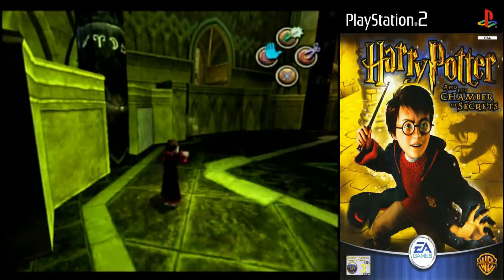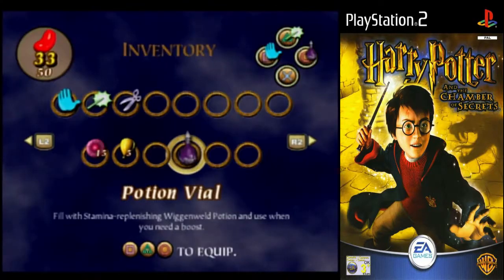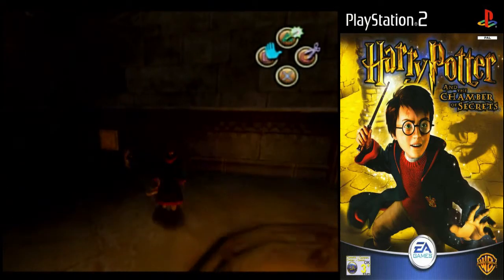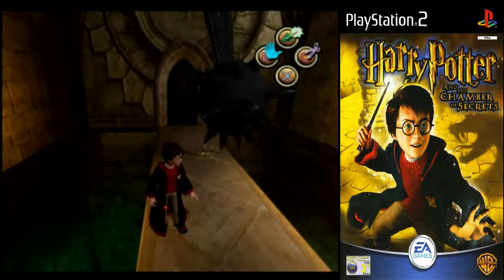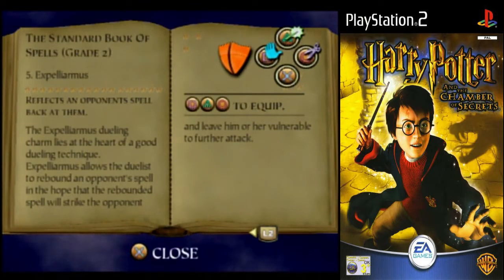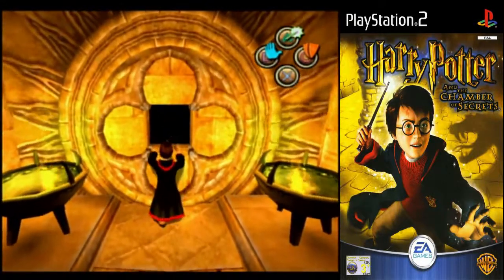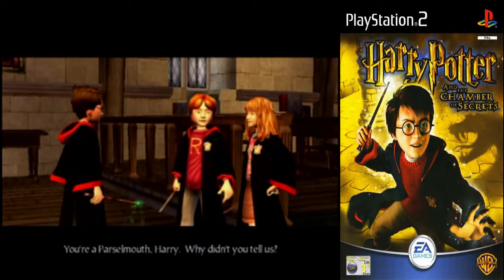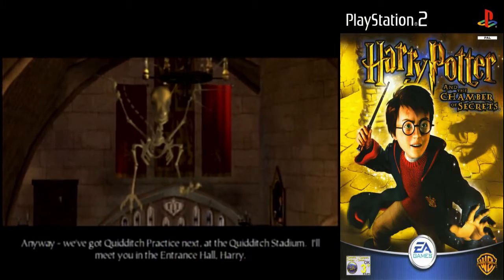Let's Play Harry Potter and the Chamber of Secrets (PS2) -13- Expelliarmus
New spell